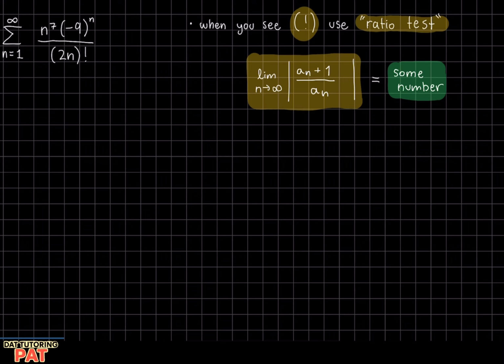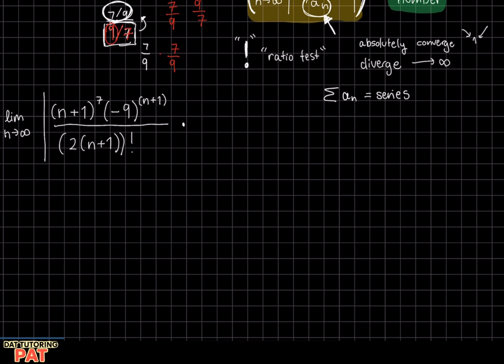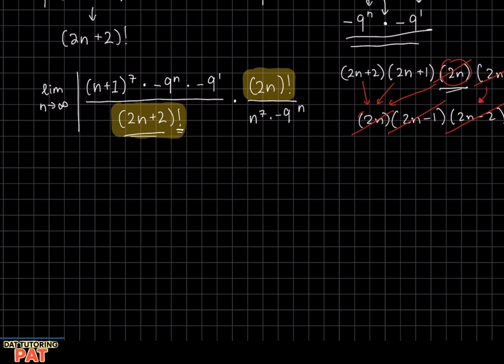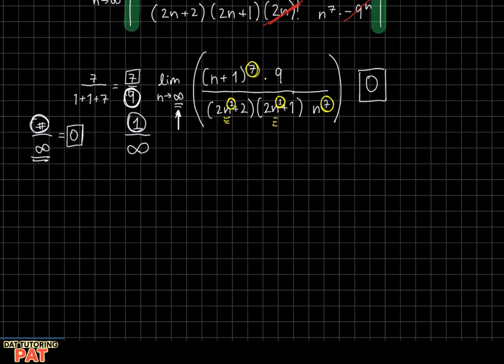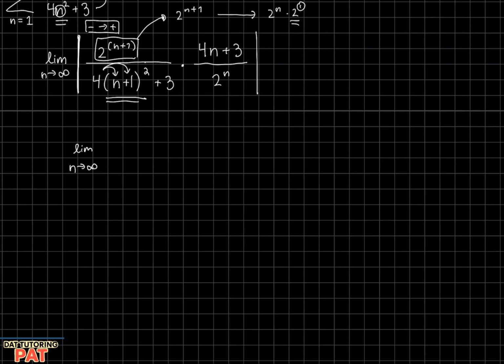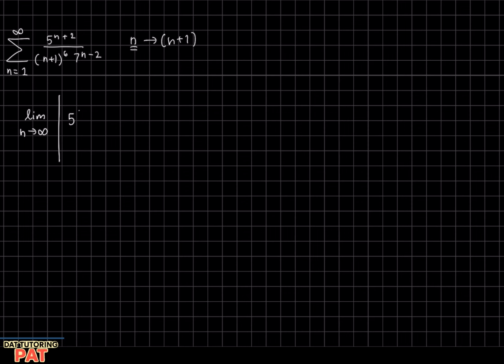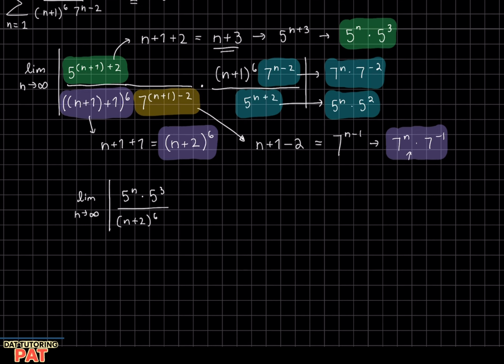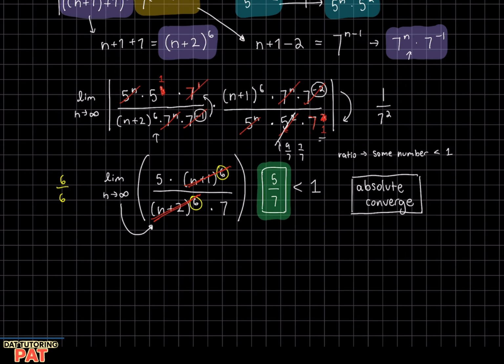Ratio Test | Introduction Video #1 | Calculus Prep